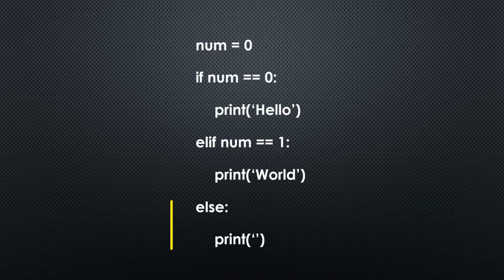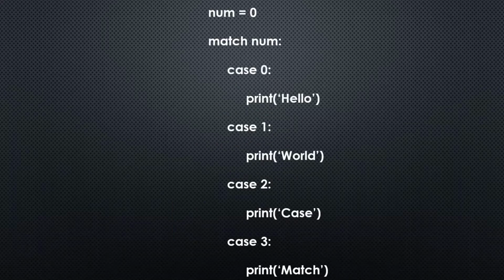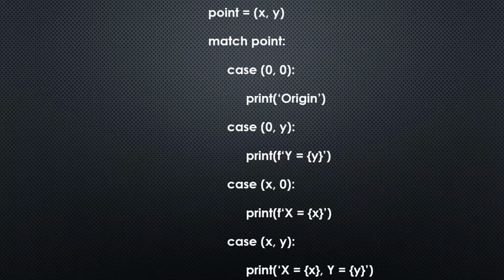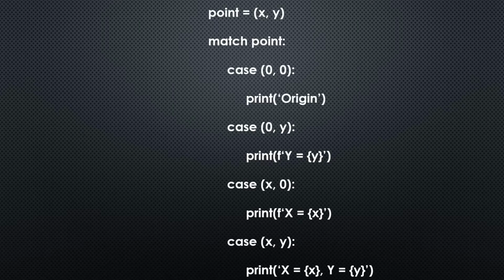Python Tutorial #48 - Match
Learn how to use the “match” syntax, which can help you avoid unnecessary if-else statements and also make your code much easier to read!